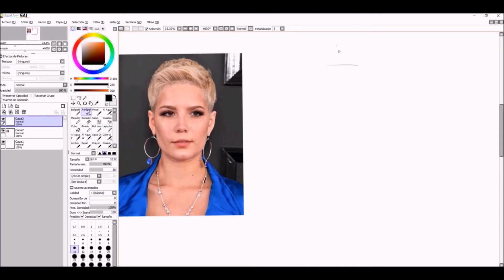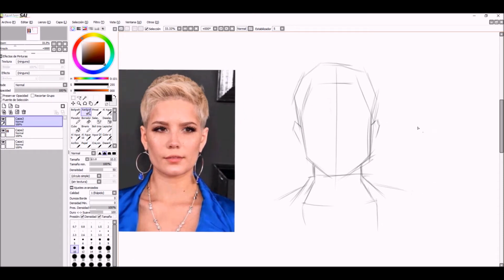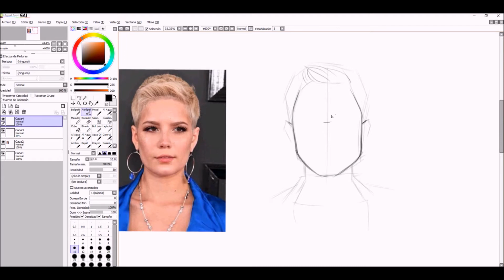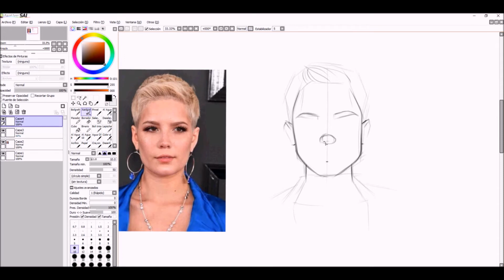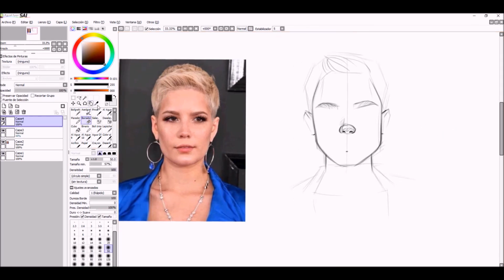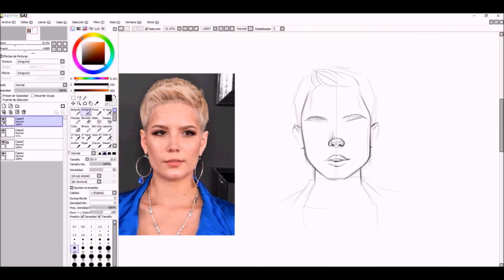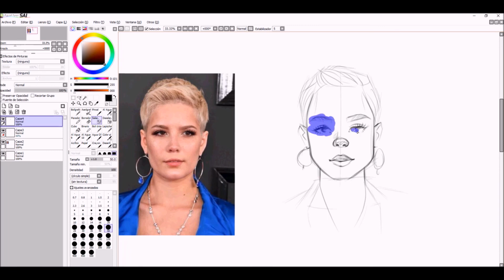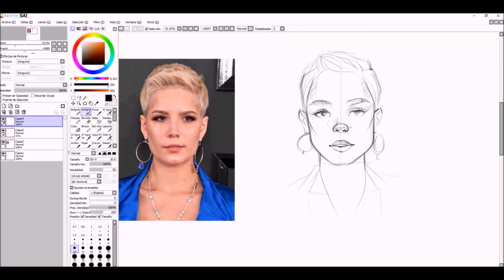STYLIZED PORTRAIT TUTORIAL (Halsey) || ine8s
i KNOW it ends in the middle of a sentence lmao I'm sorry I don´t know why that is but basically what I was saying is the dark background and the highlights help me see the mistakes that I made or if the face works at all!
 I hope you guys like it, please let me know what you think in the comments, and give me ideas of things that you would like to see on my chanel!